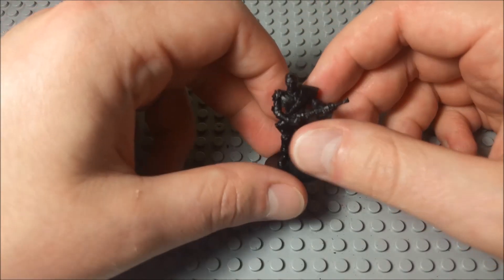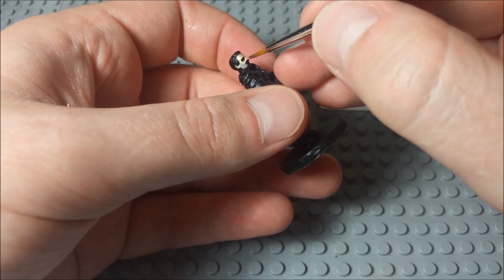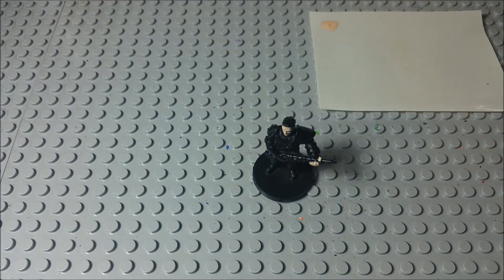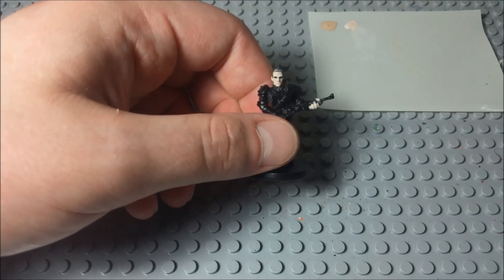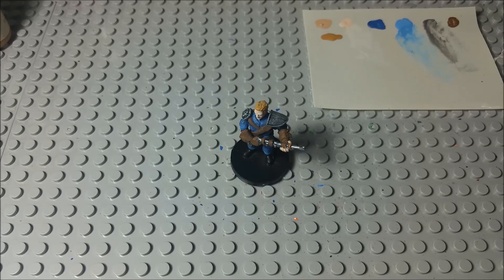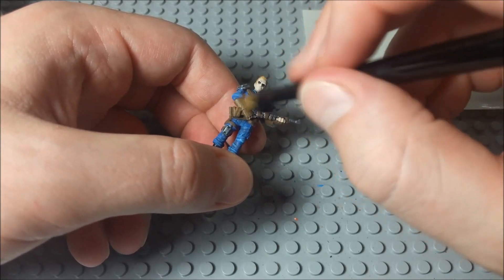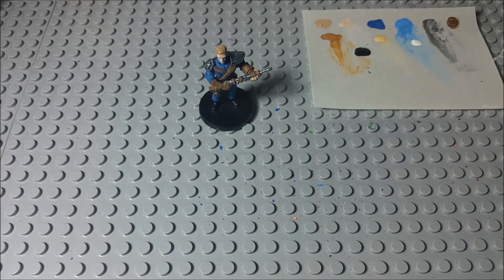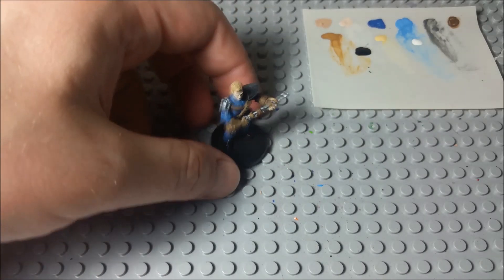Let's Paint a Mini: Vault Dweller (Fallout)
Let's stick with the blue color scheme. This completes the Fallout Board Game! He's a pretty straight forward miniature. If you have a good wash, like Citadel's Agrax Earthshade, you can probably comfortably start with a base coat of white, and use Fair Highlight for the skin, Sapphire Blue for the jumpsuit, and Leather Brown for the belts/straps. You can can likely forgo the drybrushing completely for the whole miniature if you use Honed Steel for the metal parts, and Golden Blonde for the hair, and just use your shade for the whole mini. Have fun!